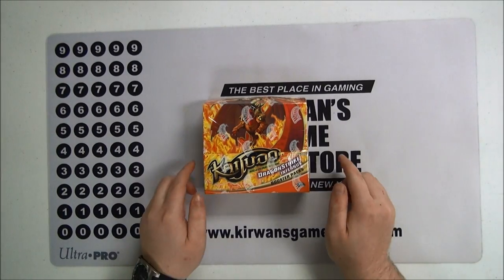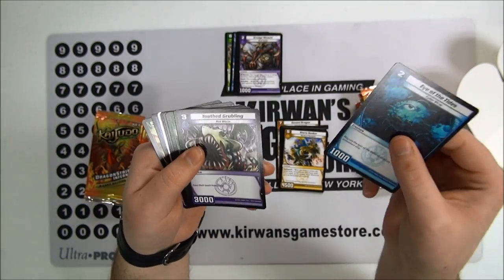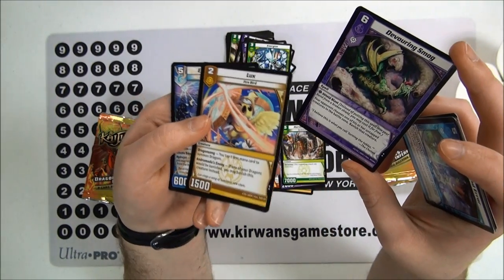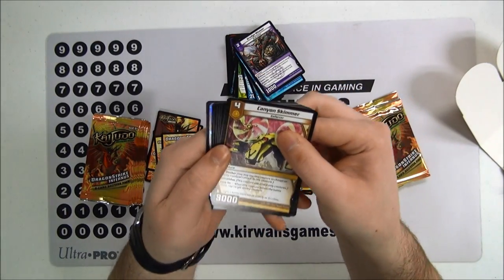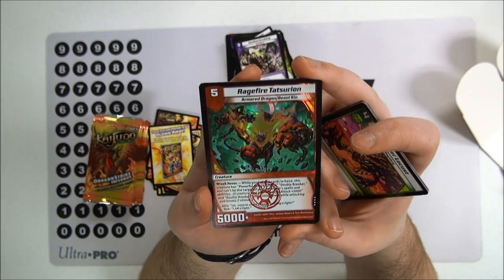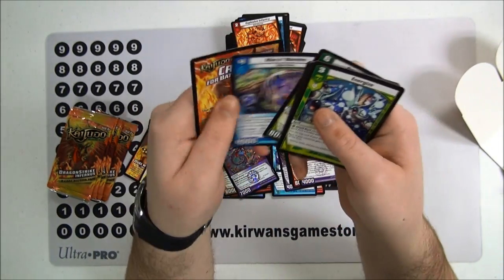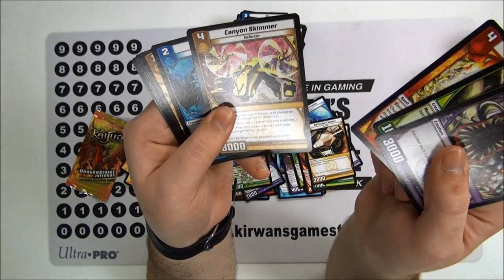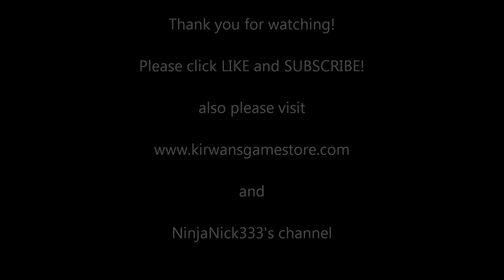[Kaijudo] DragonStrike Infernus 6DSI Box Opening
Need cards? for your singles!